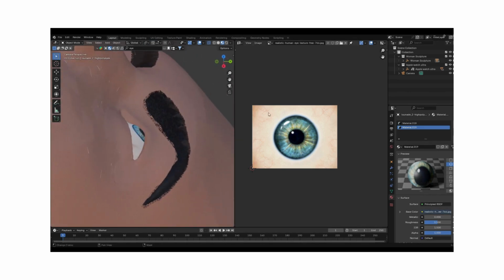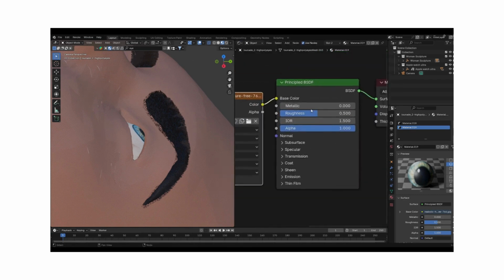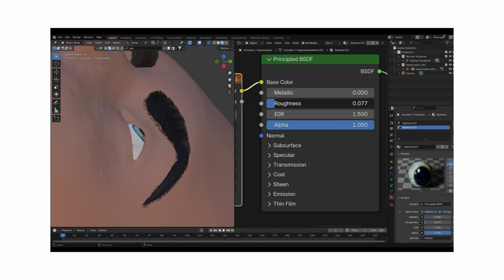how create product modeling in blender/how to add texture in blender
in this video we have show how to create product modeling in blender as a begginer here we create a watch product model and visualise it with fake human character model for showing asthectic.

how to create watch in blender
how to add texture in blender
how to earn money in blender
product modeling in blender
how to earn money by using blender

{ this video is not for any sexual abuse and harras it was just created by using creativity in 3d software it is only for learning purposes. }